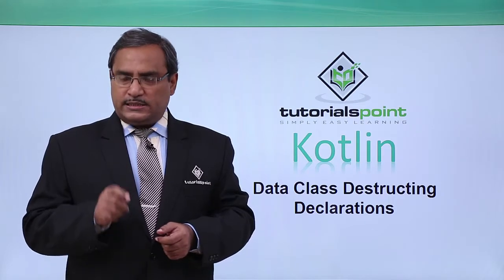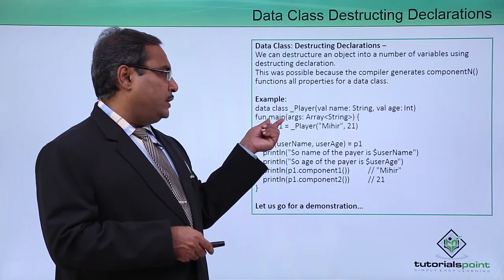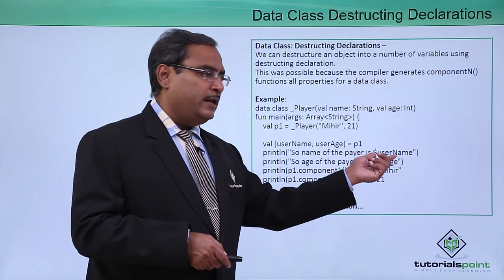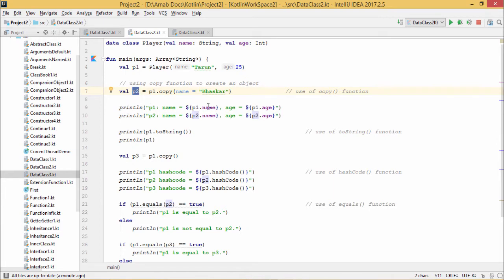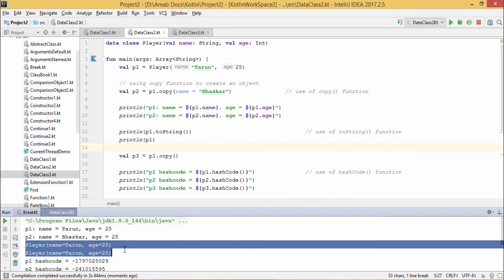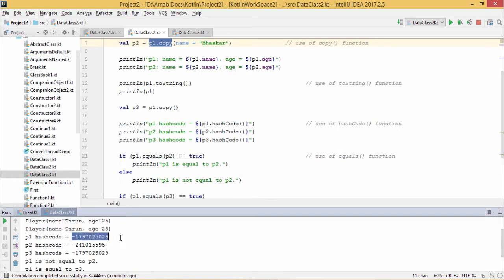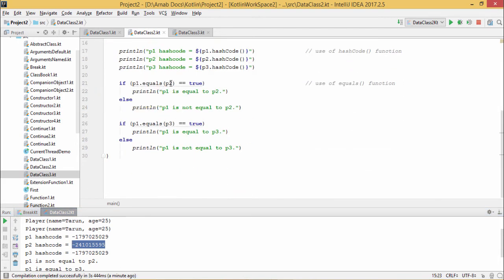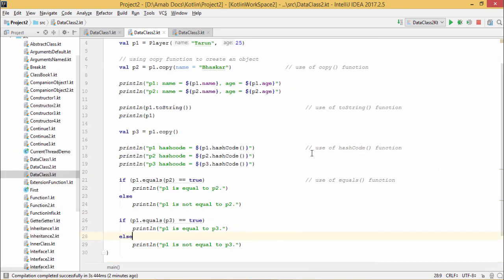Kotlin - Destructing Declarations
Lecture By: Prof. Arnab Chakraborty, Tutorials Point India Private Limited